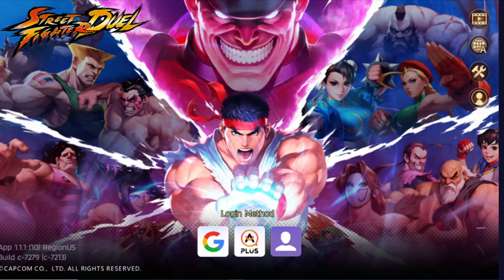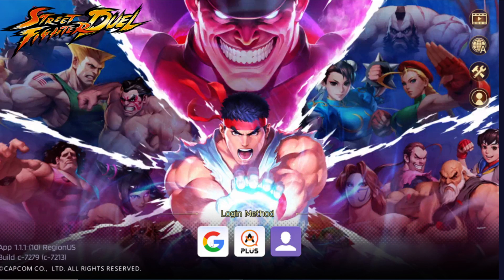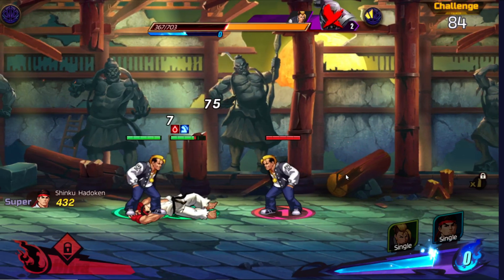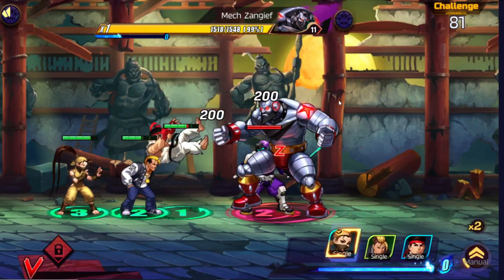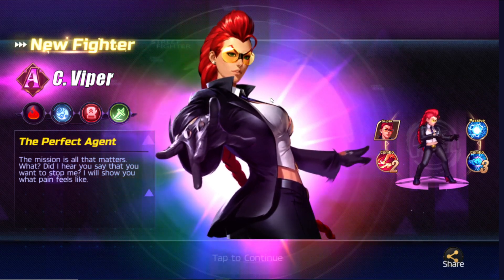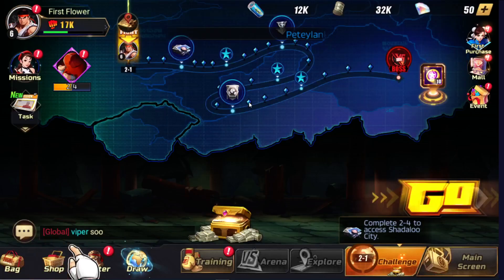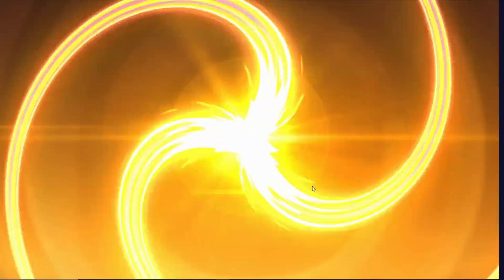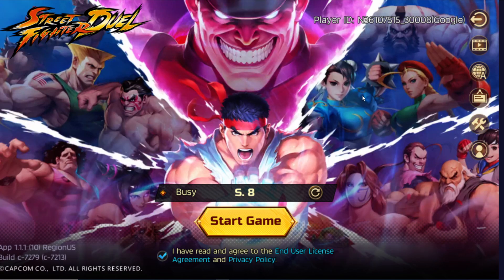HOW TO REROLL FAST & EASY!!! (Street Fighter Duel)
The time to fight is now! Street Fighter: Duel is coming in February 28th to iOS and Android devices! 🤜💥

Street Fighter: Duel, the franchise's first RPG, will be released on iOS and Android devices in February.

EPIC GAME!

Street Figter: Duel

Title: HOW TO REROLL FAST & EASY!!! (Street Fighter Duel)